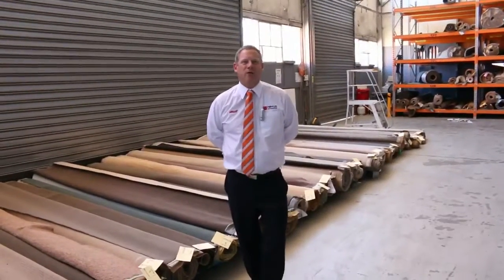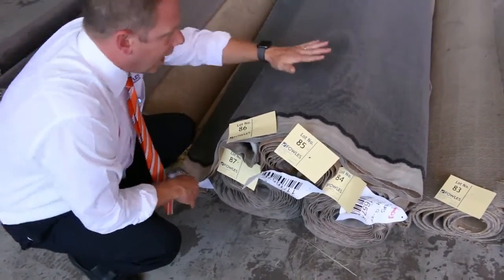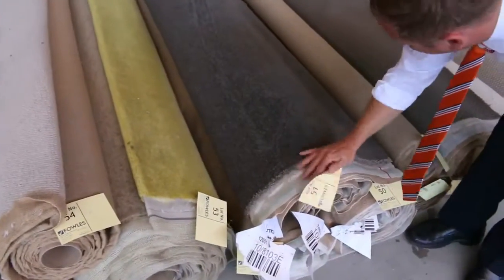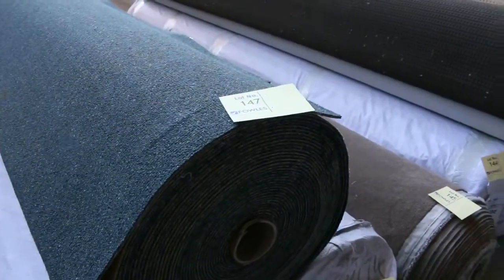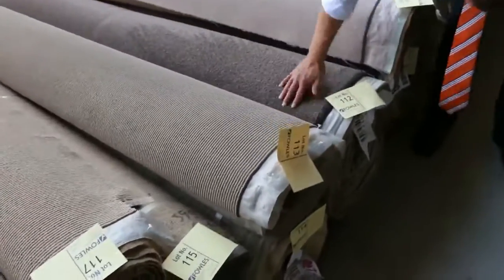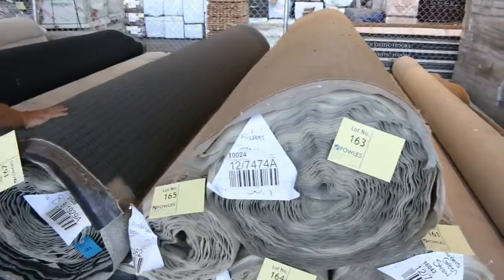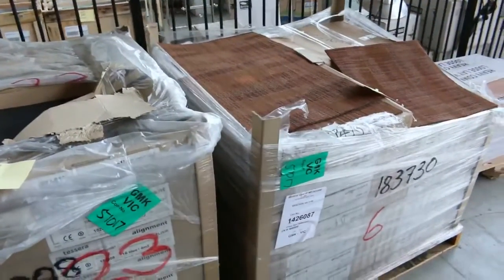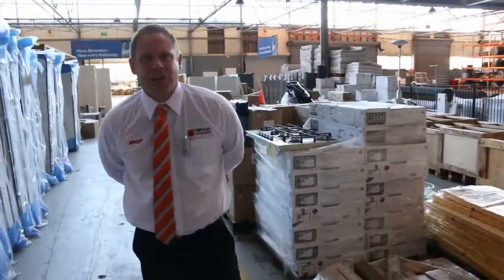Carpet Auction 1 Feb